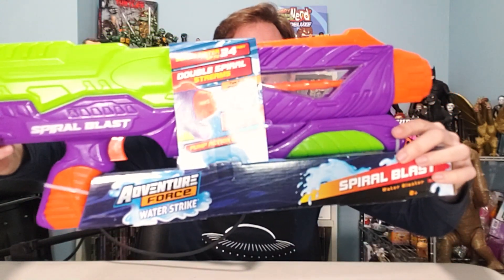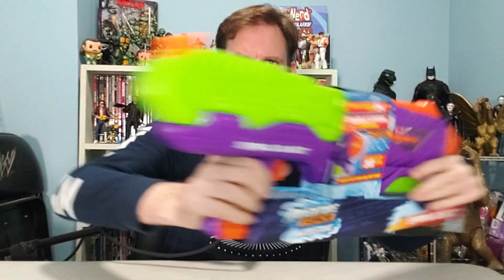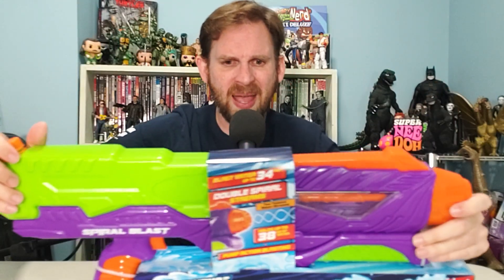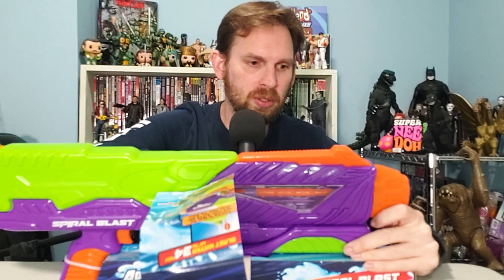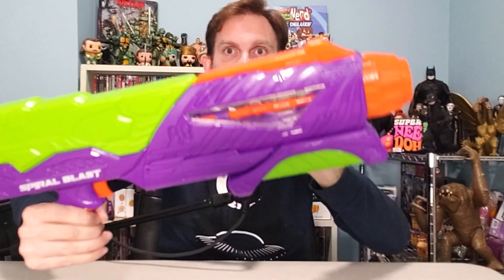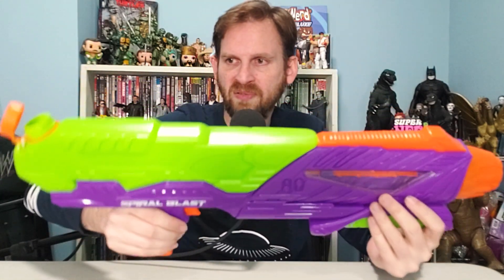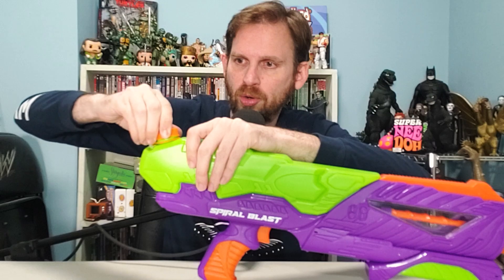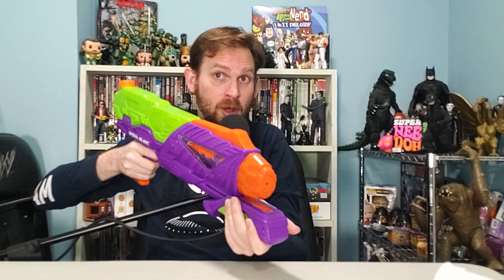Adventure Force Water Strike Spiral Blast Water Blaster Unboxing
Scott unboxes Adventure Force Water Strike Spiral Blast Water Blaster by Buzz Bee Toys. Not recommended for Mogwai owners.